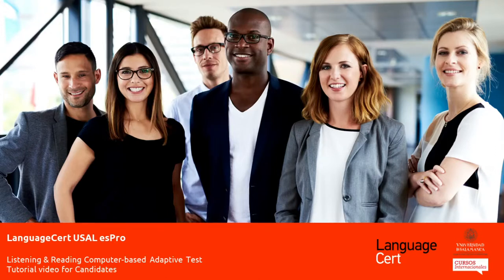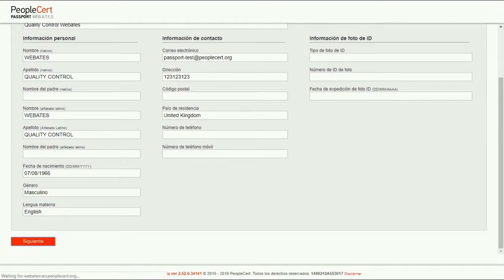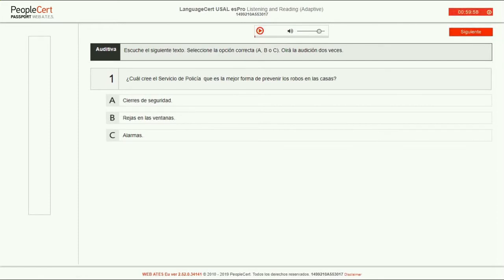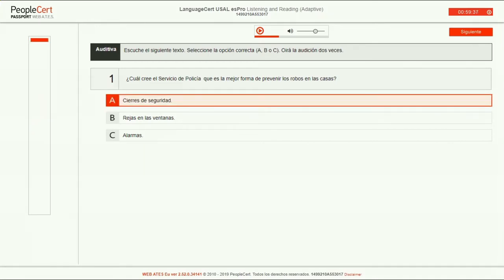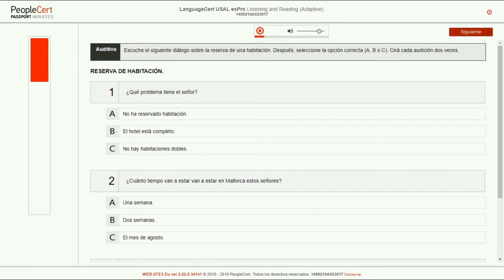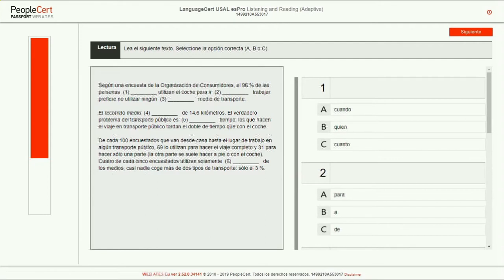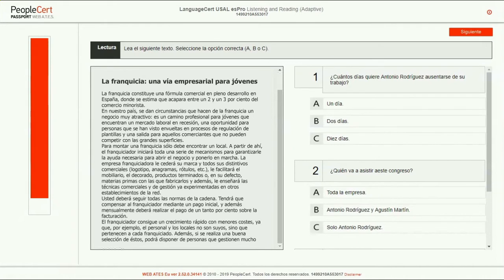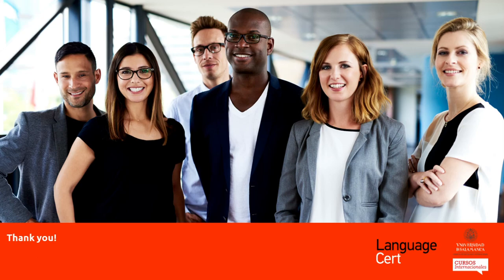LanguageCert USAL esPro Computer-based Adaptive: Tutorial video for Candidates (EN version)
This tutorial video is a step-by-step guide in English, helping candidates familiarise themselves with the adaptive experience of the Computer-based Listening & Reading LanguageCert USAL esPro exam.

for more information on the advantages of LanguageCert USAL esPro qualifications.